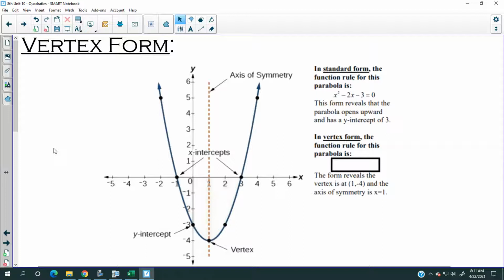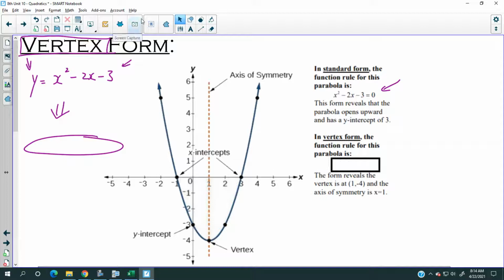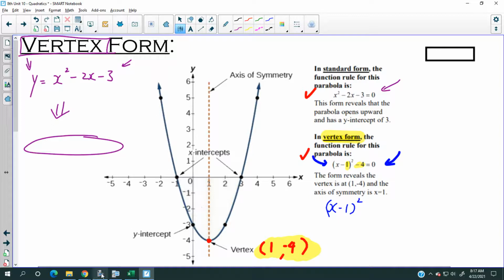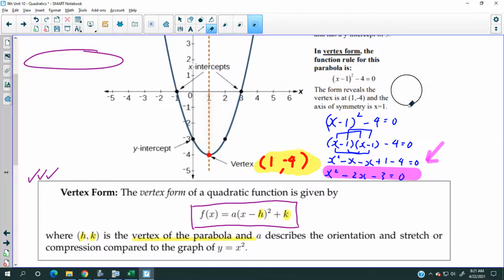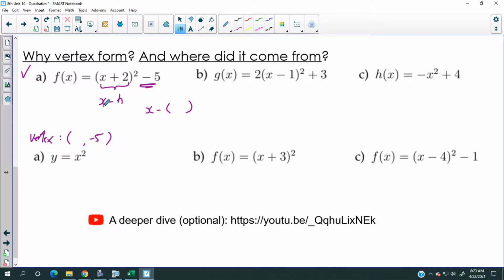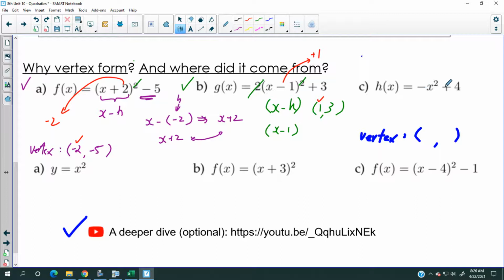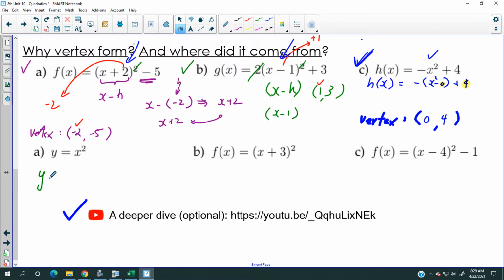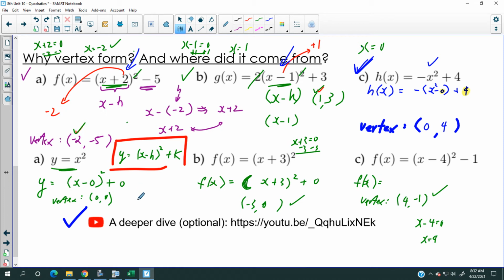8th: Unit 10 - Day 16 (Vertex Form day 1)